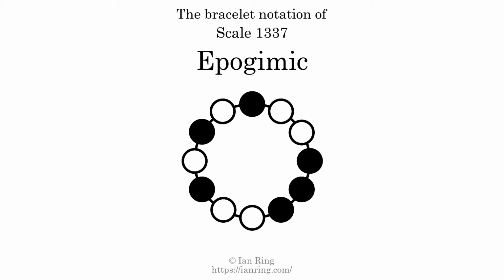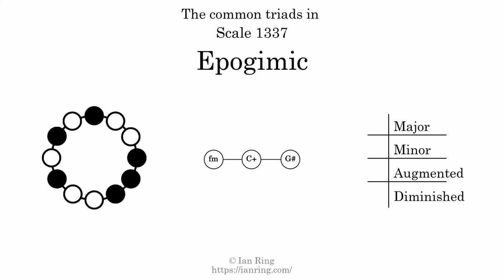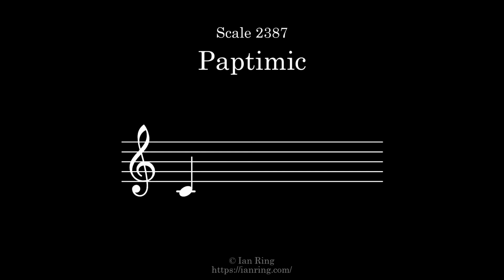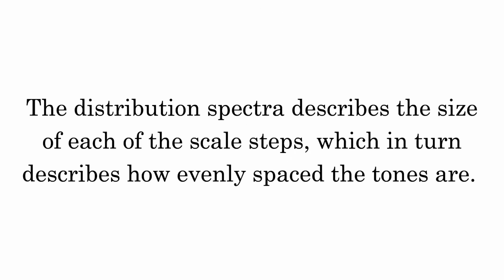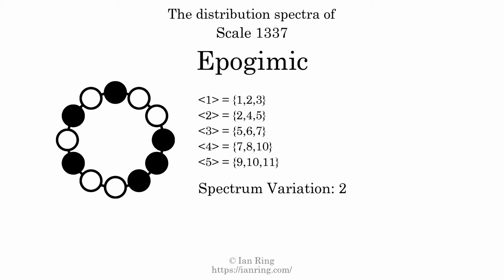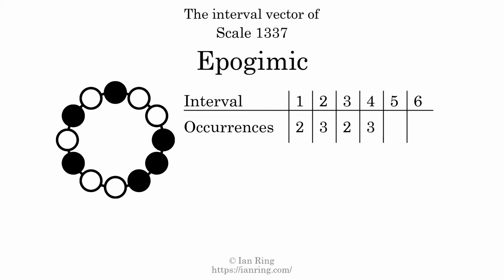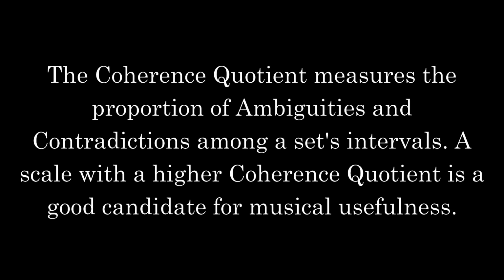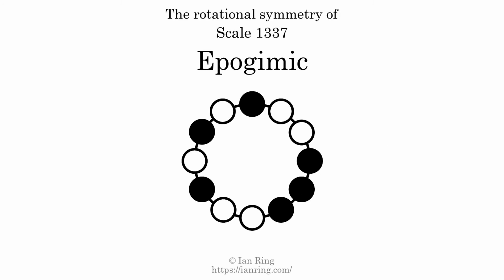Scale 1337: Epogimic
More than you will ever need to know about Scale 1337, a hexatonic scale also known as "Epogimic". Part of an enormous series of scale analysis videos by The Exciting Universe Of Music Theory.